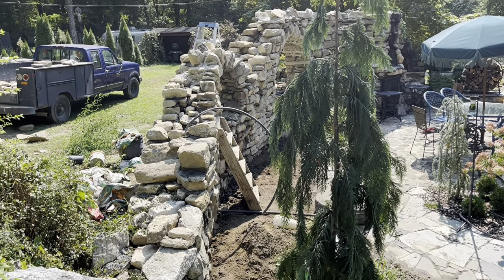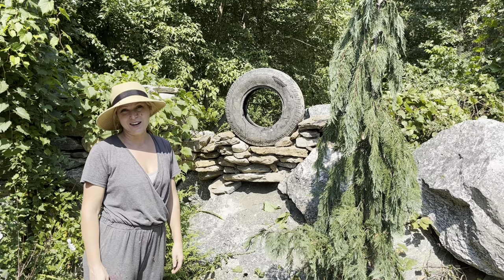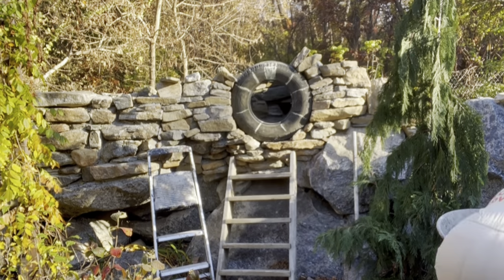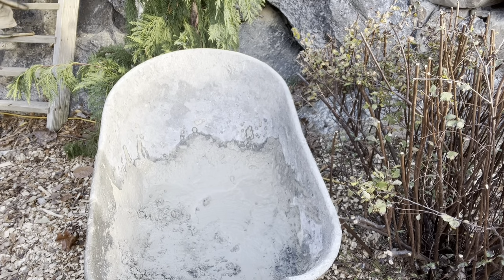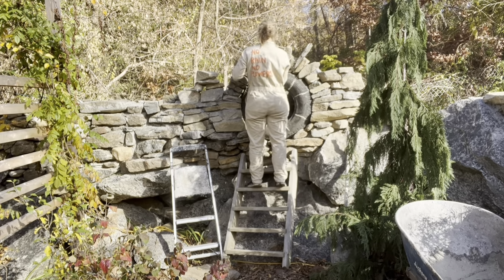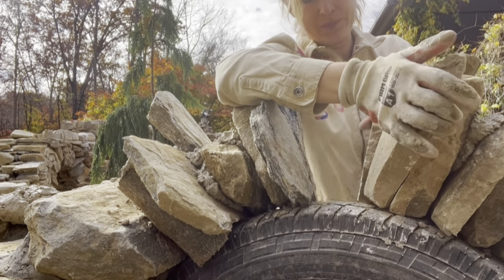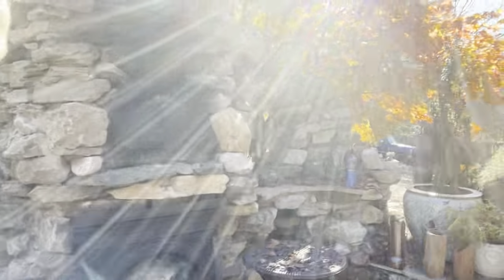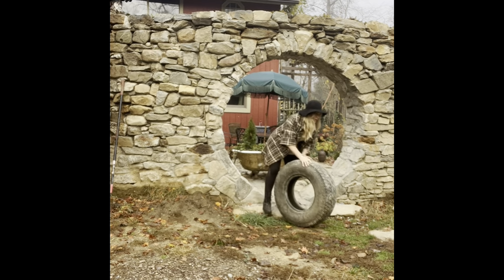How to make a moonwindow with a tire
This video goes over how to construct a moonwindow with a tire!